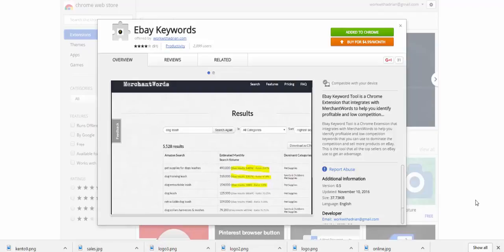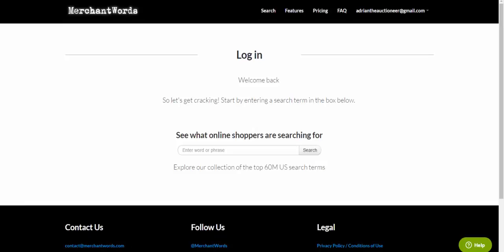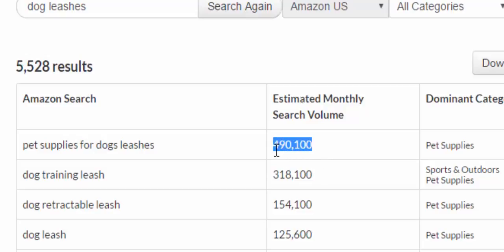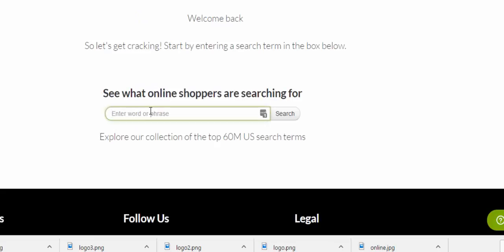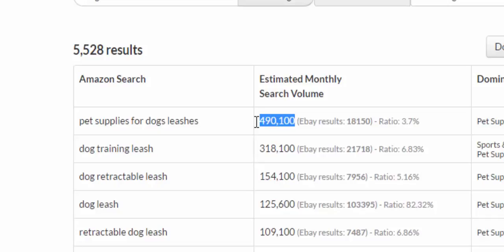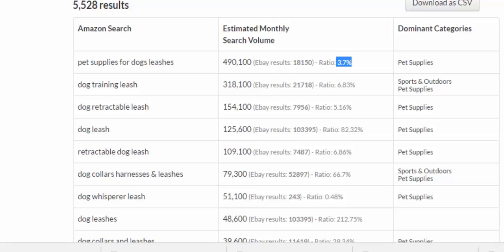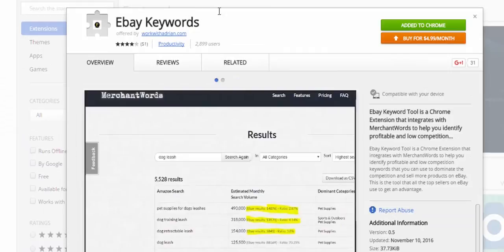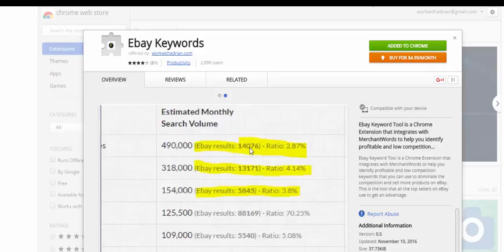eBay Keyword Tool - Dominate Your Competition with the best keywords for your ebay listings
Used by over 3000 sellers, this eBay Keyword tool is gives you the unfair advantage over the competition.  Use this to dominate your competitors on eBay. and discoverthe best keywords for your ebay listings.